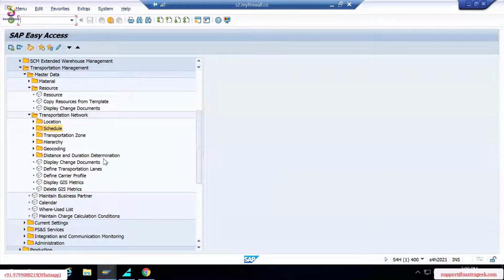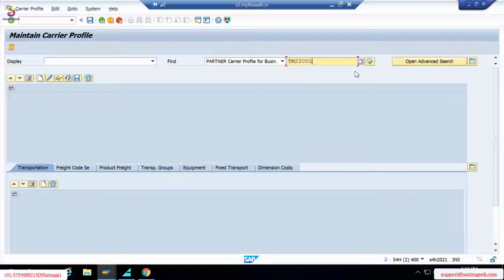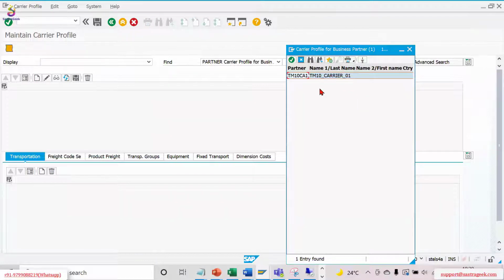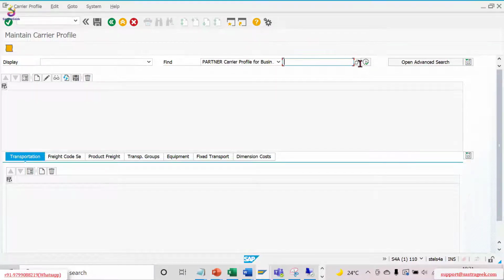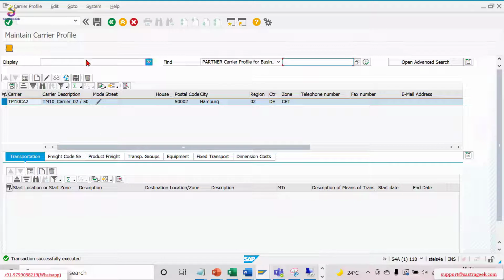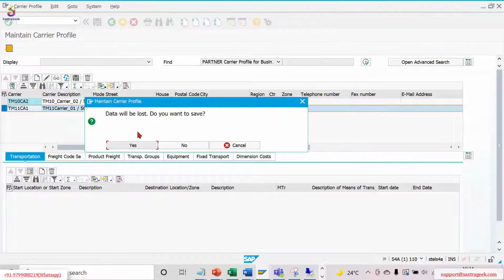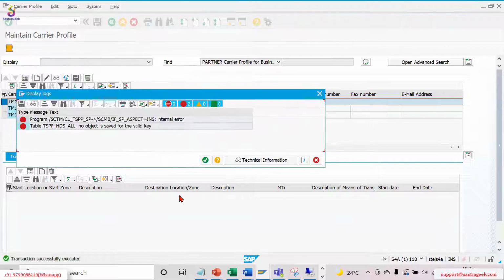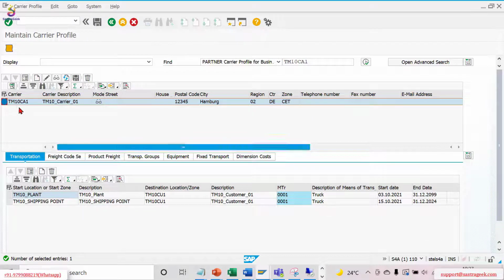TM Master Data - Resources